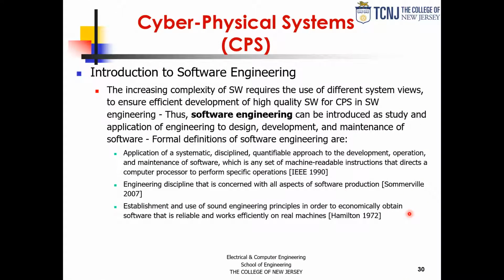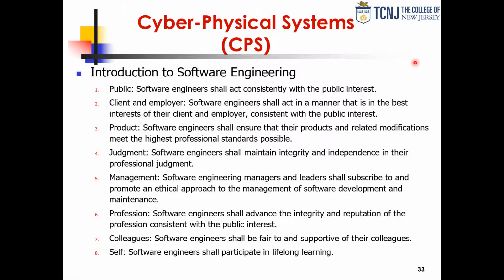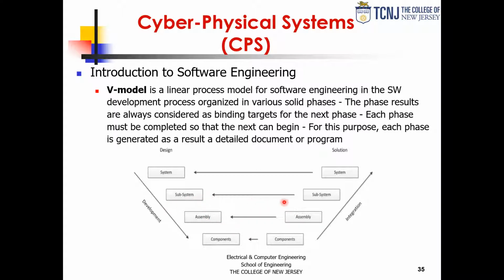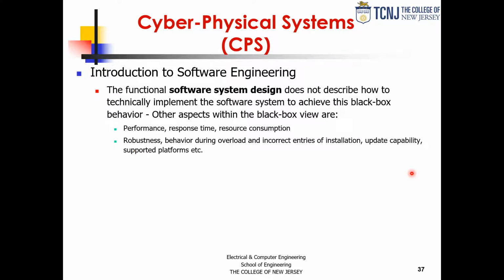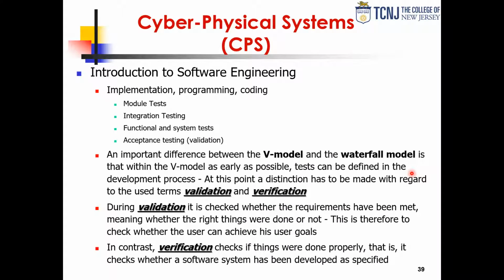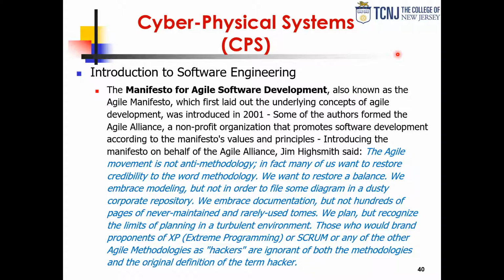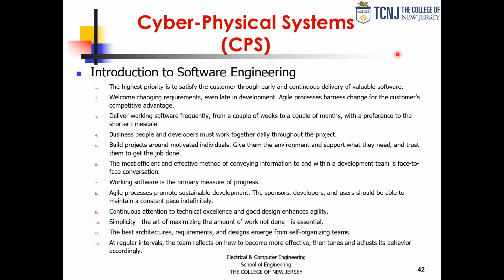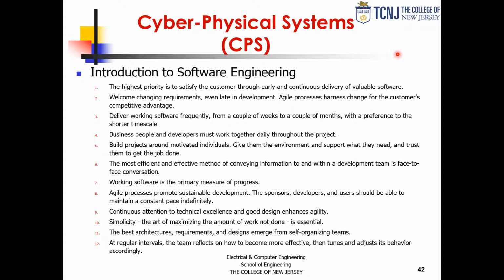Cyber-Physical Systems (CPS) Course - Chapter 6 – Systems and Software Engineering - Part C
Cyber-Physical Systems (CPS) Course - Chapter 6 – Systems Engineering and Software Engineering - Part C